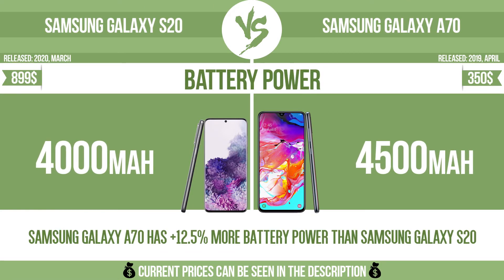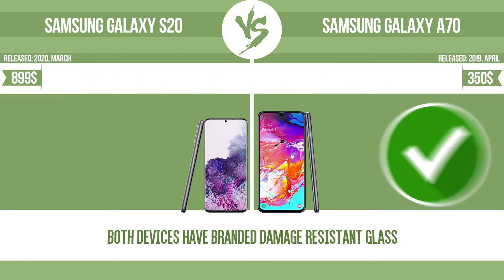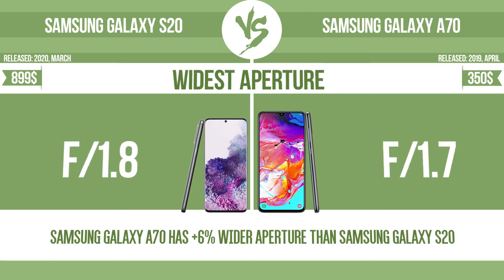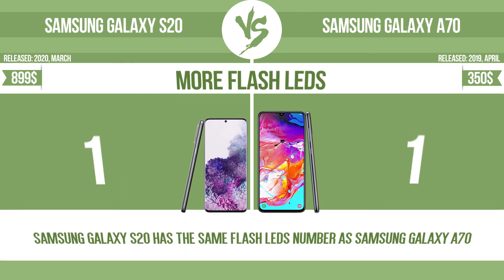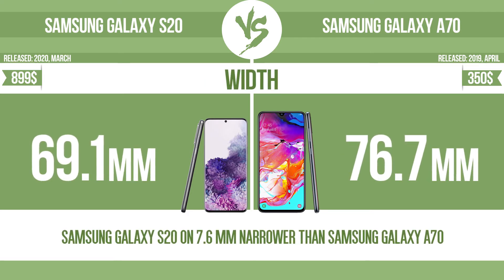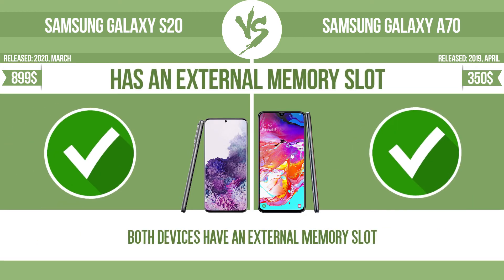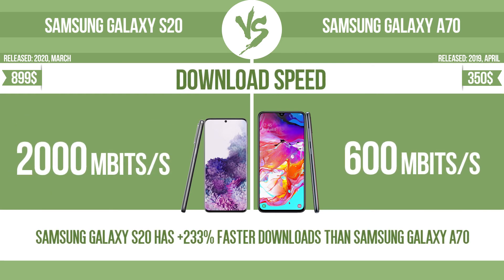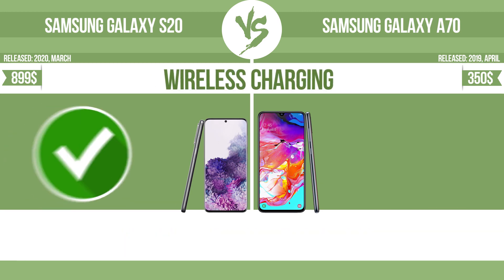Samsung Galaxy S20 vs Samsung Galaxy A70 ✔️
See current devices prices:
Samsung Galaxy A70